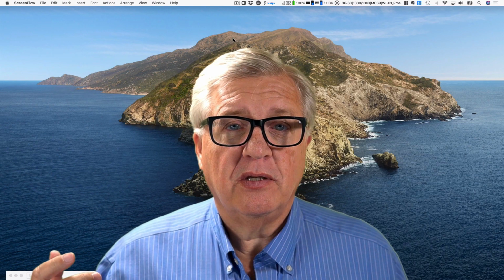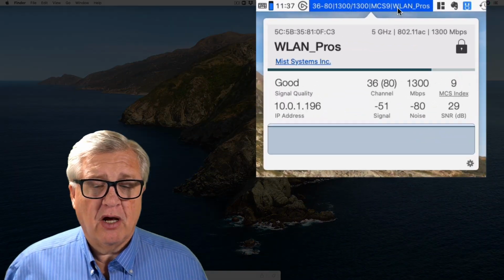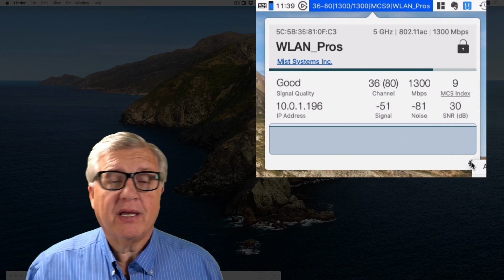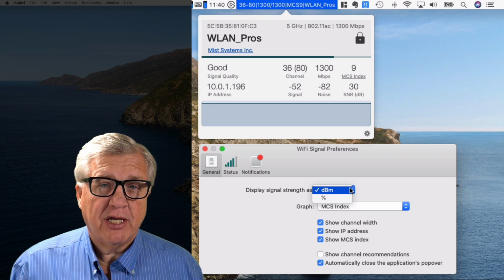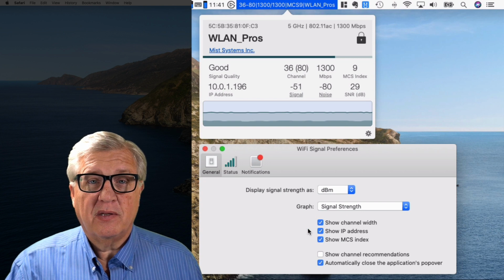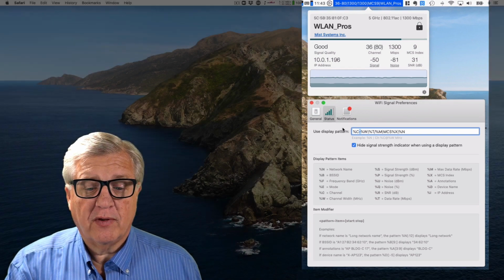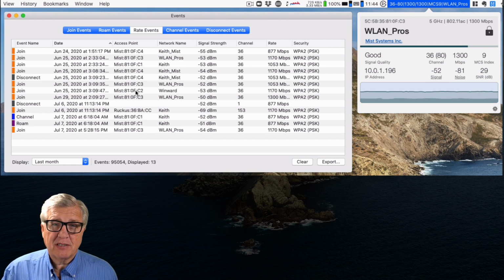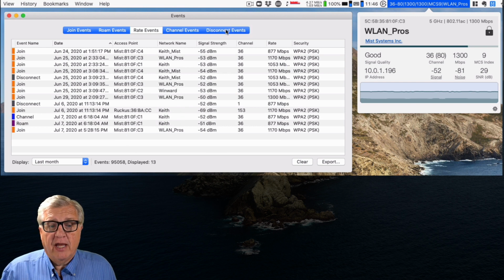Wi Fi Signal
Today we're going to talk about Wi-Fi signal. Wi-fi signal is one of the tools that I use, at least daily, a couple of times a day for years now.